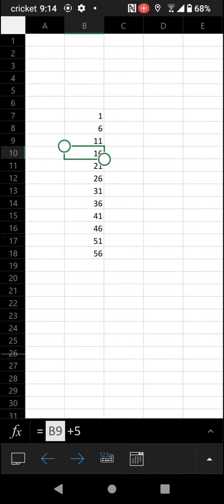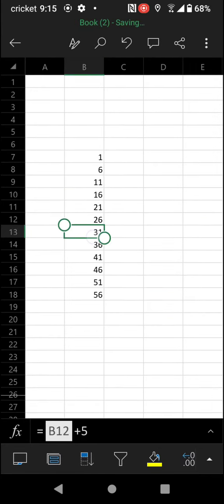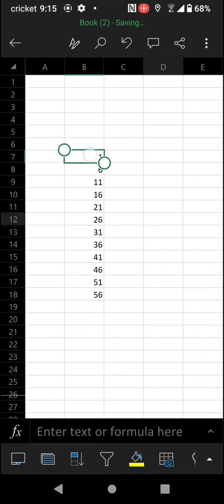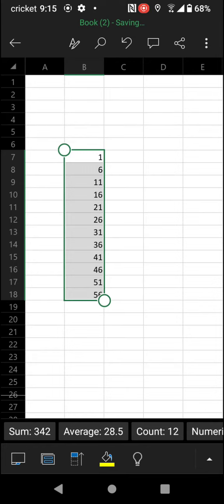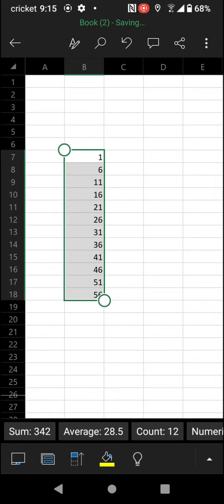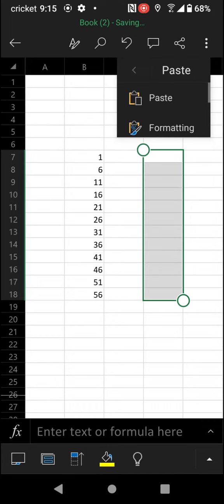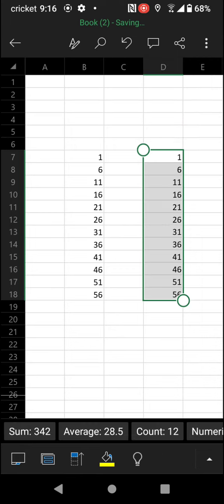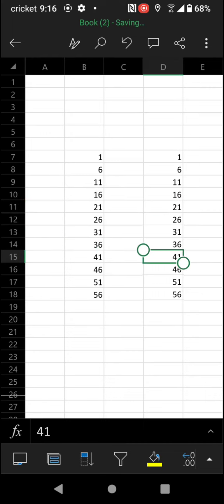How to Paste Special In the Microsoft Excel Mobile App.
In this tutorial, I show you how you can easily paste special using the Microsoft Excel App. To do this, first tap on the first cell in the range that you want to paste special. Then, tap on one of the two circles that appear and drag the range down to cover what you want to paste special. After this, click the icon that has two sheets of paper to copy. Then, highlight the range that you want to paste the values in, press the drop down next to the two sheets of paper, and click the way the way that you want the values to show up as. Navigating it is for sure different than the desktop version,  so I hope that you found this to be helpful.